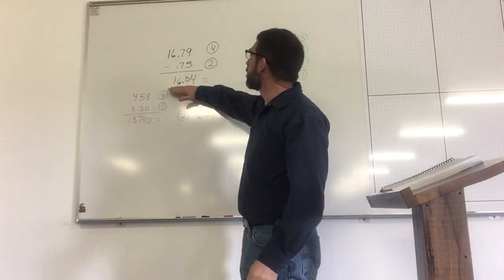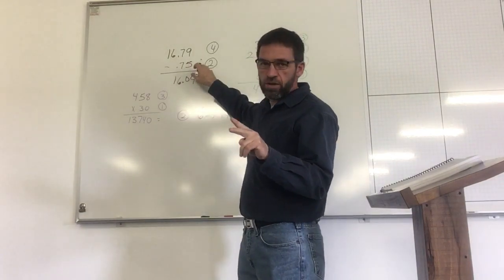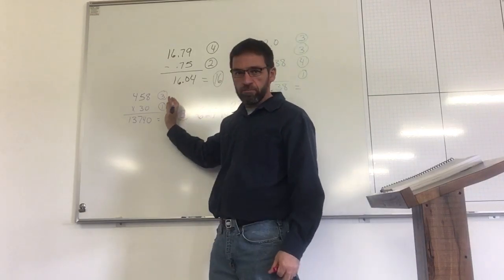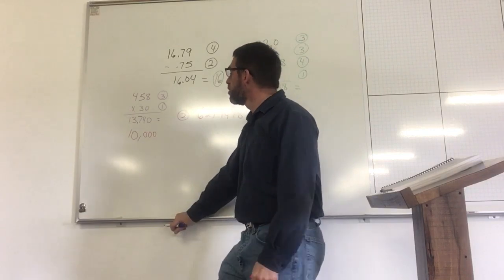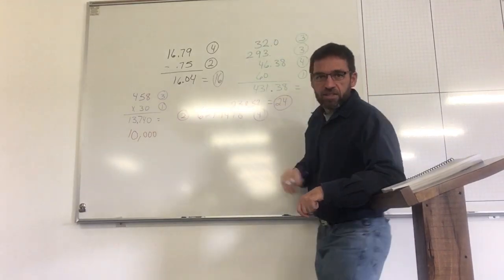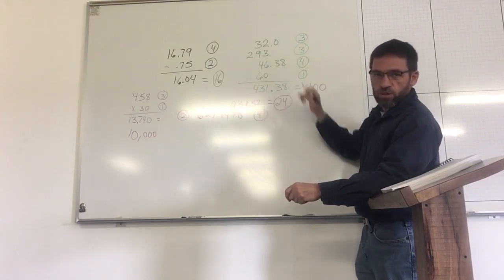Math 8th 3-31-20